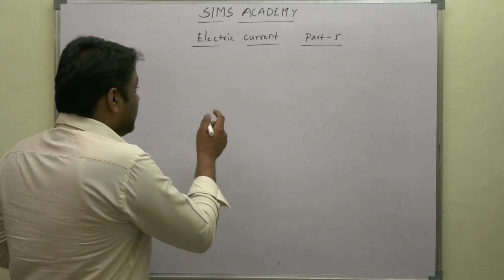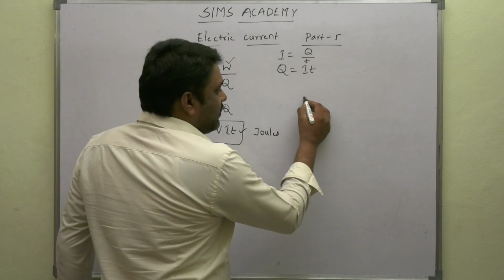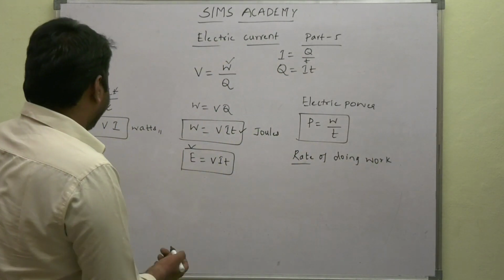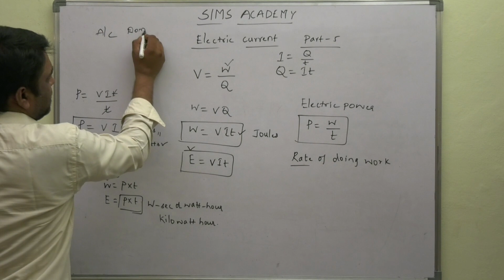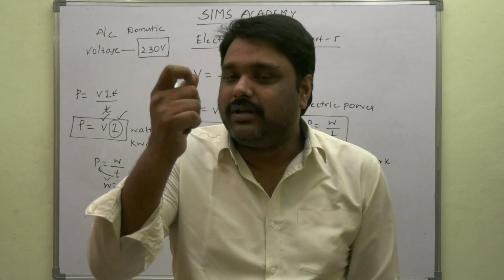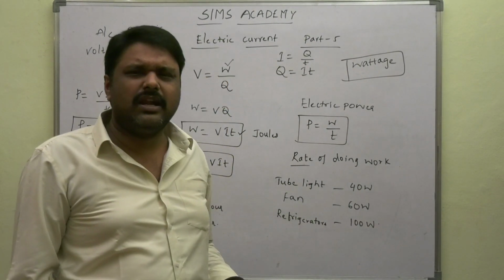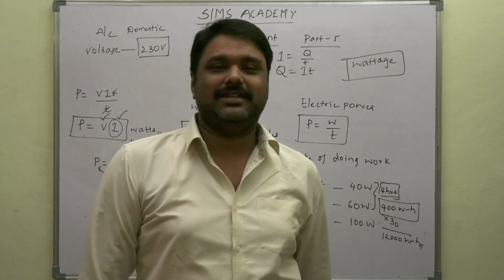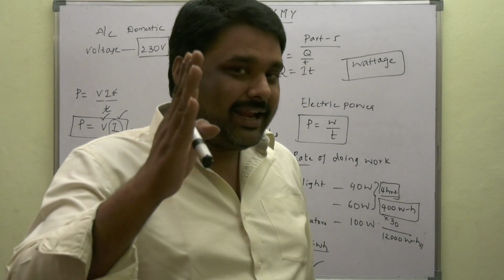ELECTRIC CURRENT FOR CLASS 10 - PART 5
SANTHOSH KUMAR GUNDAVARAPU: Electrical workdone and Electric power along with their units have been discussed in the session. Finding the Electricity bill of domestric houses are explained as well..
SIMS ACADEMY